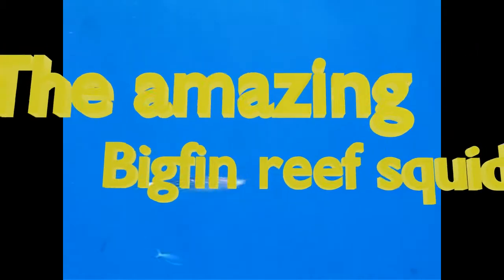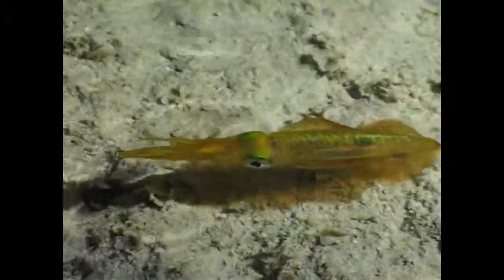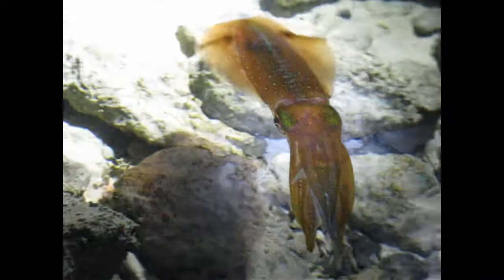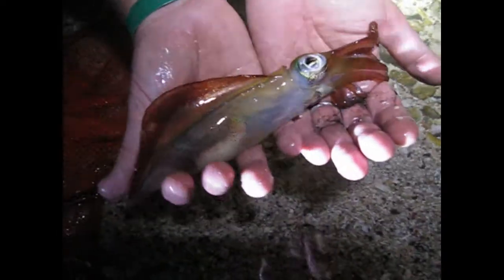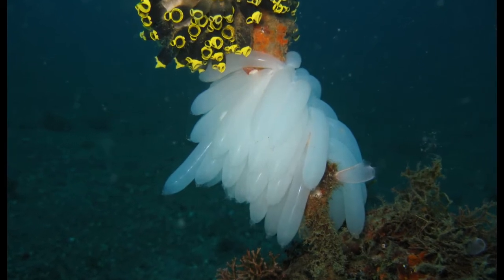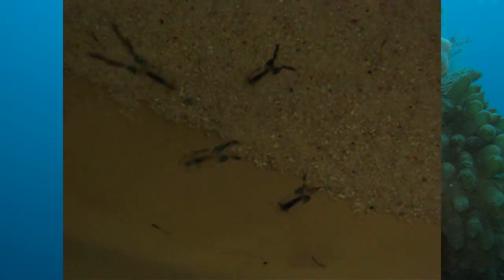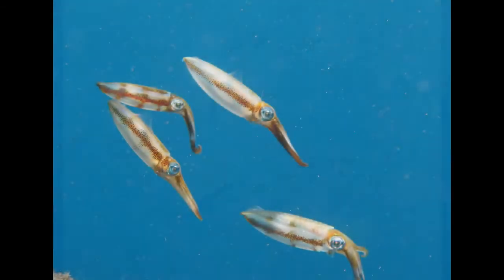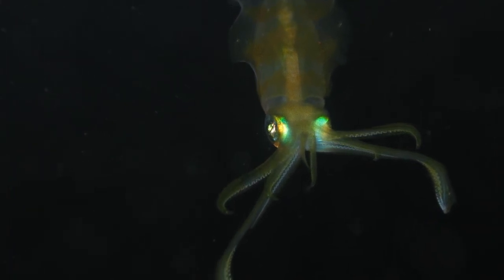AMAZING Bigfin reef squid, hunting and life cycle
Sepioteuthis lessoniana in action in Egypt; and breeding in aquariums